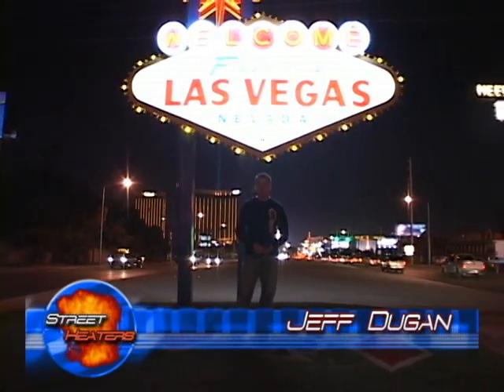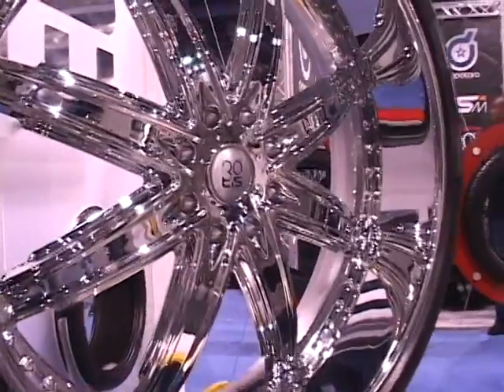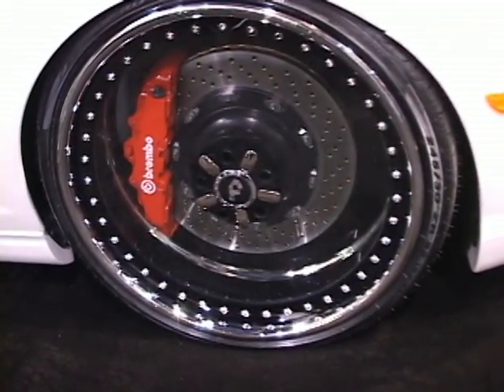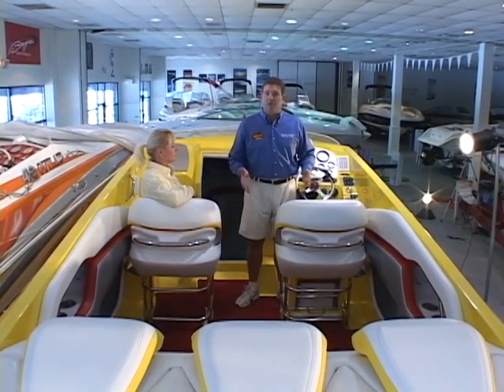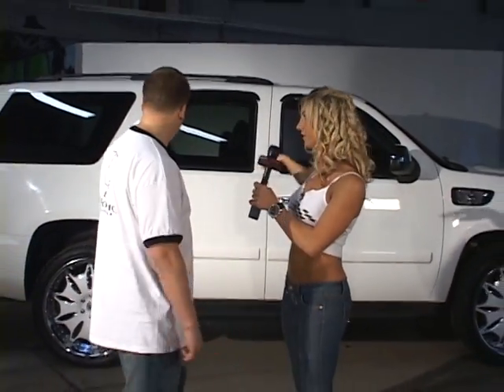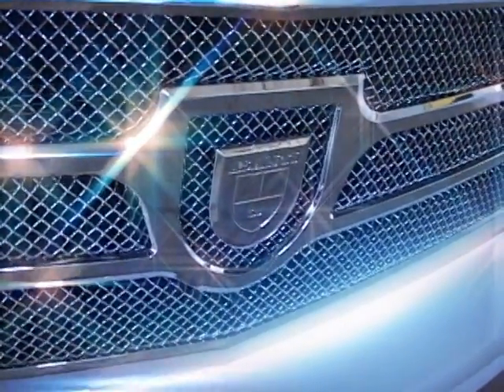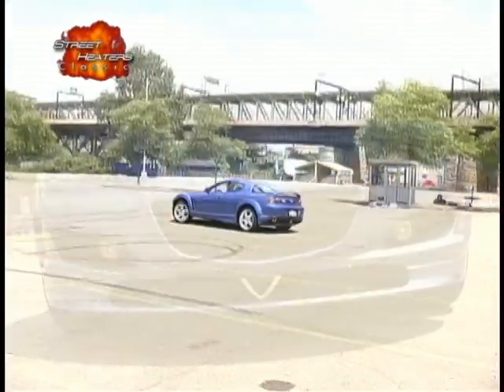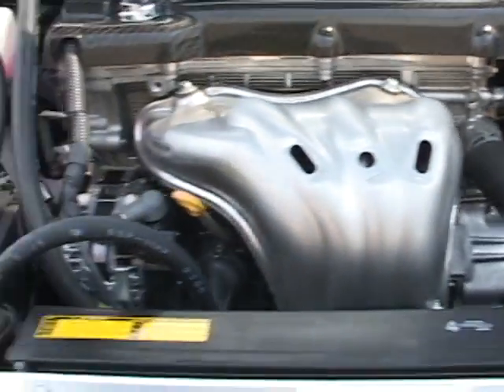STREET HEATERS TV / S4 / EPISODE 7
Welcome to STREET HEATERS. A TV shows that brings the underground vehicle scene to the surface. Street Heaters is a fast paced aggressive automotive television show. It is the adrenaline fix for car junkies. We cover everything from European speedsters, drifting, rock crawling, bikes, muscle cars and classics! If it's on wheels its on Street Heaters!
Each episode showcase's the best in tricked out imports, powerful muscle cars, pimped out trucks, high-end luxury vehicles, European speedsters, insane bikes, off-road monsters and even old school classics. Street Heaters interviews drivers and discusses tech with manufactures and designers. We explore the newest products and walk through various upgrades and maintenance to certain vehicles. Street Heaters also builds project cars with all the latest and greatest in automotive performance and style. Street Heaters hosts many car shows and travels to all the hottest events including the SEMA Show in Las Vegas. Street Heaters is "The Adrenaline Fix for Car Junkies" Join us in heating up the streets with Street Heaters. "Showcase your Ride".